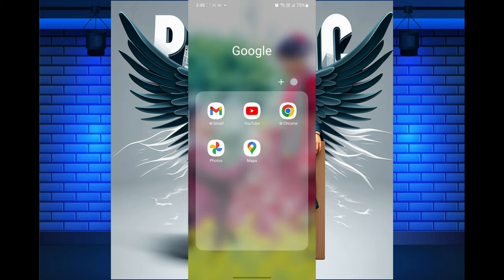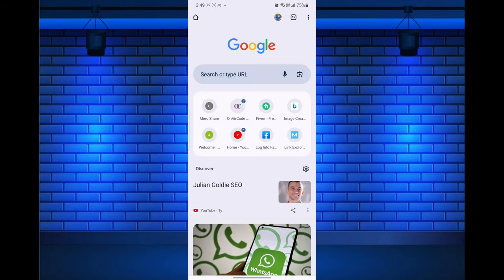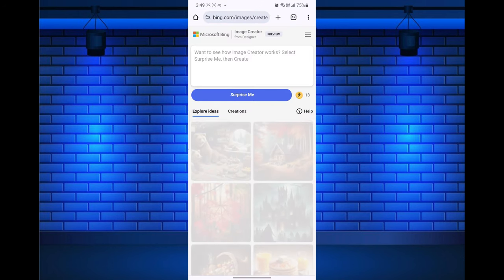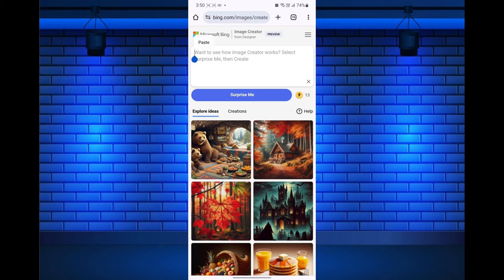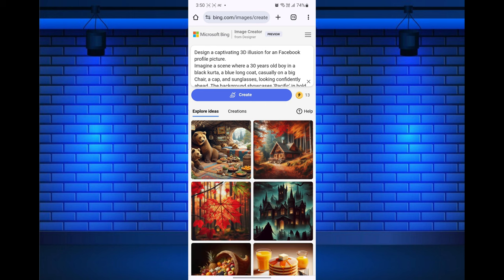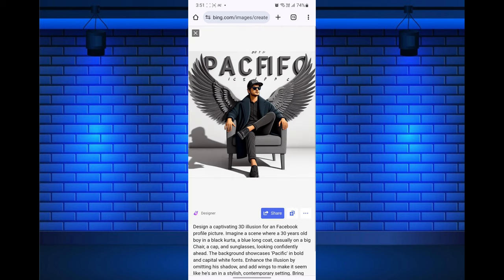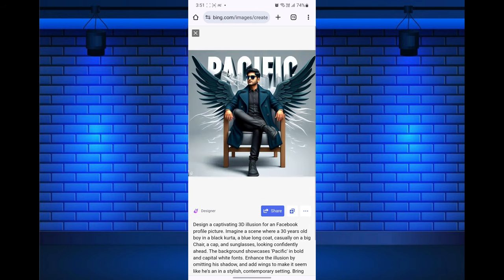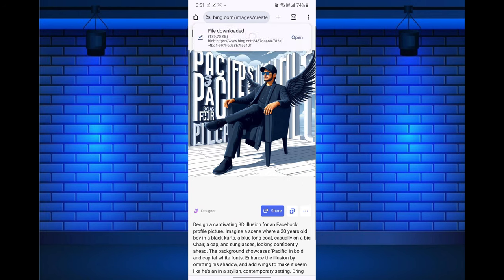Facebook Profile Picture AI | Bing AI Image Generator Prompt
How To Generate Facebook Profile Picture AI - Bing AI Image Generator Prompt | Free | Bing Image Creator AI illustrator

In today's video, I'm going to show you how to generate a Facebook profile picture AI image based on your text prompt.

Have you ever wanted a Facebook profile picture that reflects who you truly are? Something beyond the ordinary, something special? Well, say hello to Facebook Profile Picture AI! With AI Prompt and the Bing AI Image Creator, you can now unleash your creativity and generate remarkable profile images with a few simple steps.

Once you have your text prompt ready, it's time to bring it to life with the Bing AI Image Creator.

Prompt Example:
"Design a captivating 3D illusion for an Facebook profile picture. Imagine a scene where a 30 years old boy in a black kurta, a blue long coat, casually on a big Chair, a cap, and sunglasses, looking confidently ahead. The background showcases 'Your Name' in bold and capital white fonts. Enhance the illusion by omitting his shadow, and add wings to make it seem like he's an in a stylish, contemporary setting. Bring this imaginative concept to life, creating a unique and eye-catching Facebook profile picture."

🔶STEPS🔶
To generate your Facebook profile picture AI based on your text prompt,
1. First, open one of your favorite web browsers on your mobile or on computer.
2. Now, go to the Bing AI Image Generator website by typing in your browser address bar.
3. After that, sign in to your Microsoft account if you have not before.
4. Now, the Bing Art image generator AI tool has opened.
5. Now enter your text prompt in the search bar. Just describe what type of image you want. The prompt can be as simple or as detailed as you like.
6. After entering a message, click the "Generate" button. Bing AI Image Generator will then generate four images based on your prompt.
7. Now, you can view, save, share, and download your ai generated image and share it to social media.

- - - - - - - Similar videos:- - - - - - - - -